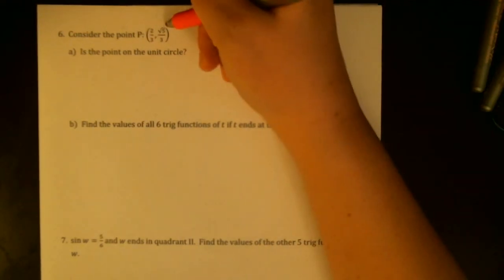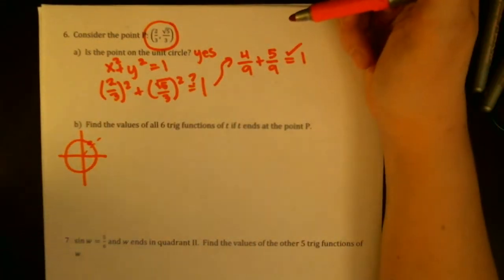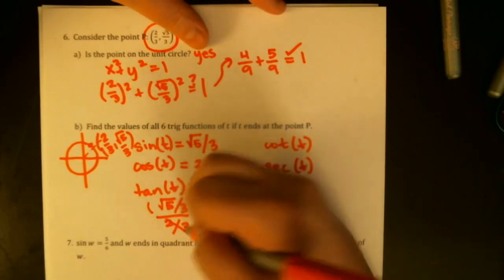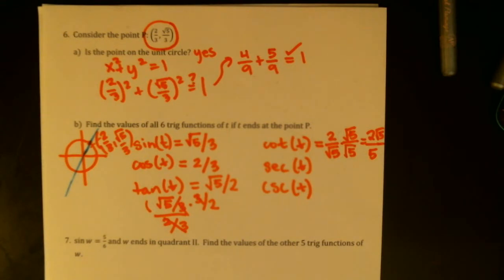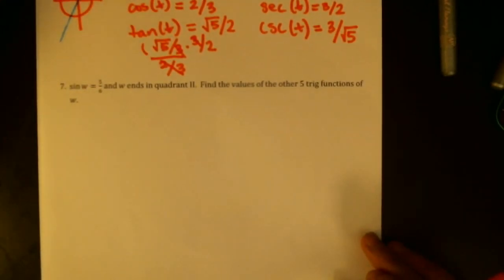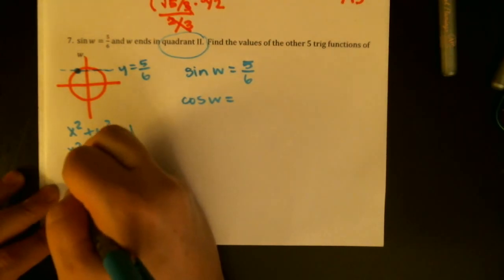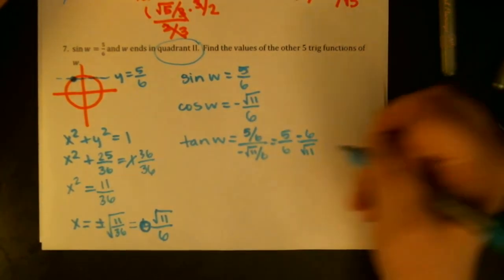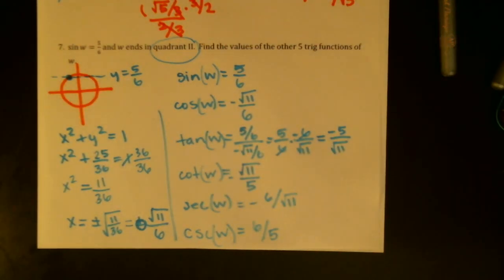Math 142 1.2 example 5 and 6